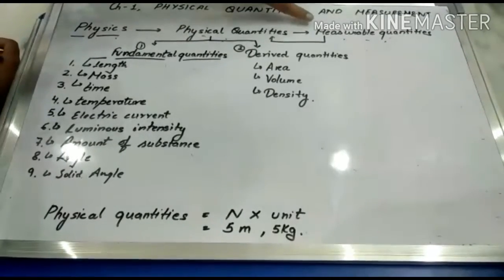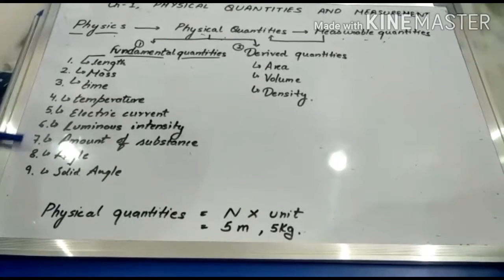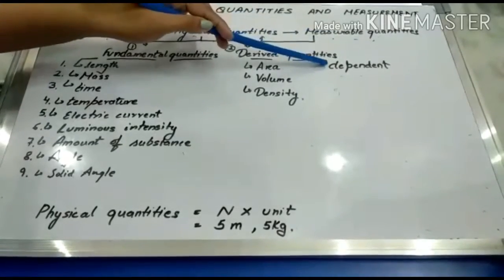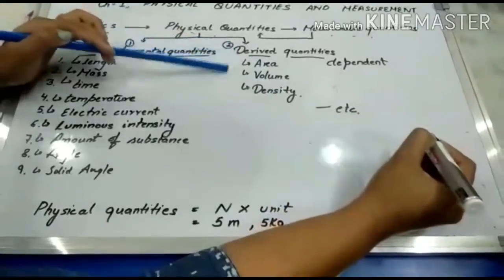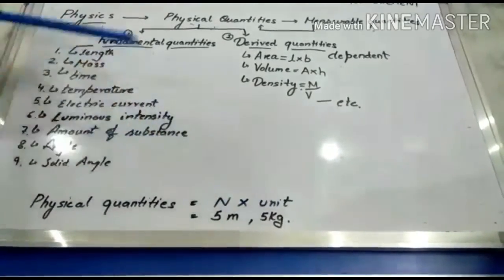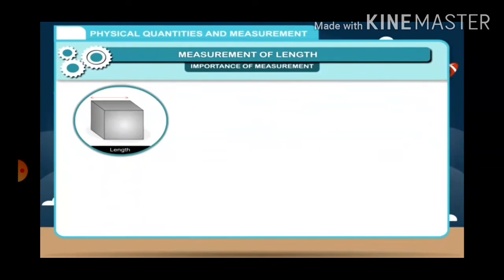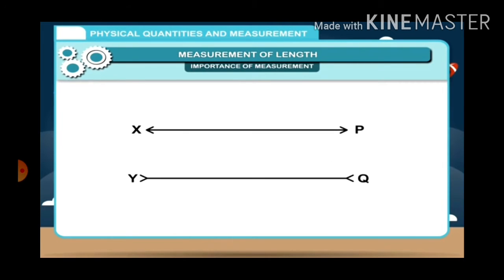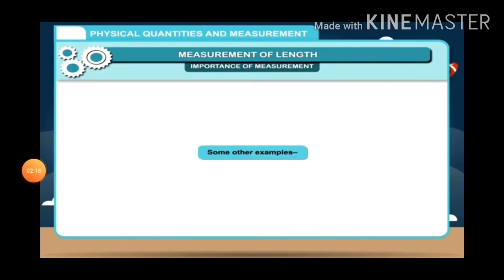Class 7 Physical Quantities and Measurement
Green fields School